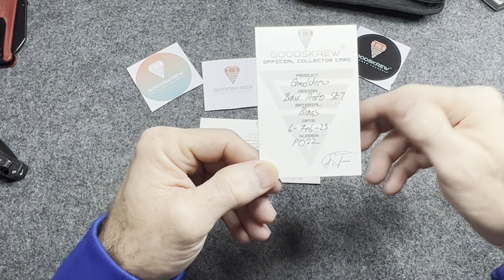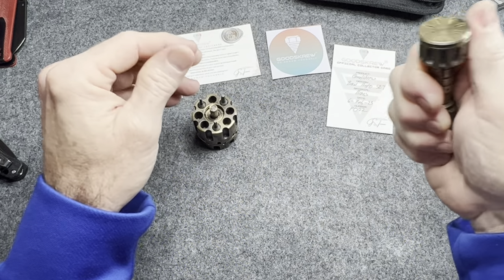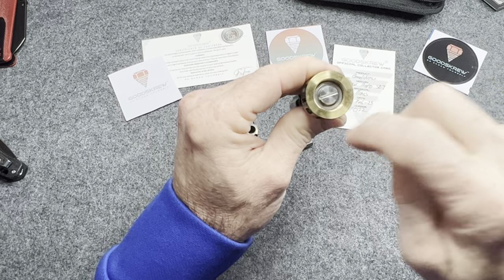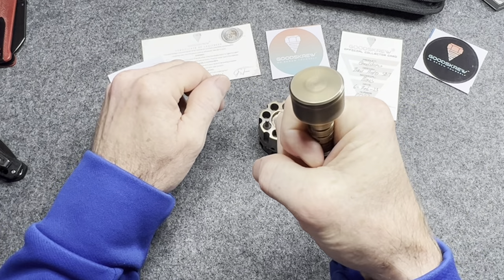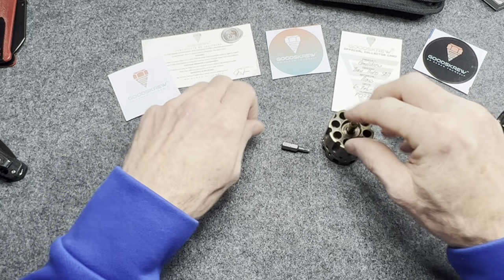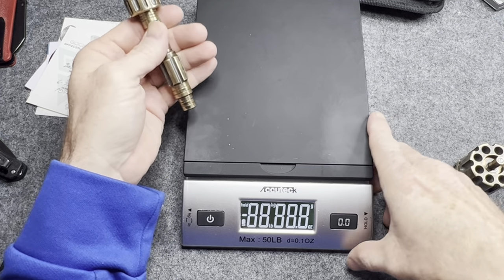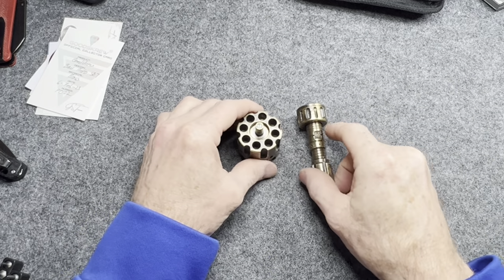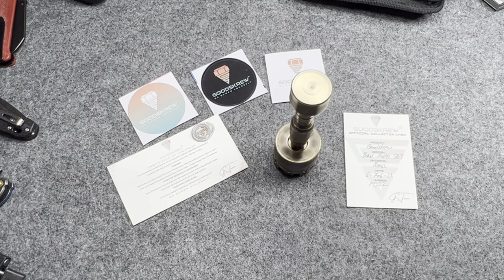GetGoodSkrew Prototype Brass Drive and Bit Holder Review 2K GAW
GetGoodSkrew

KPL Heavy

Wiha Bits

Wiha Driver

KME Sharpener